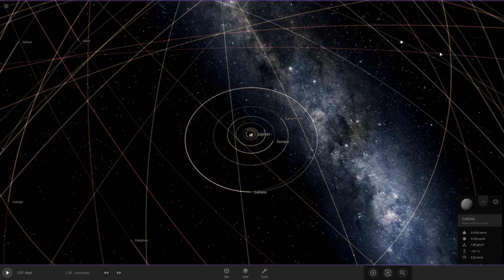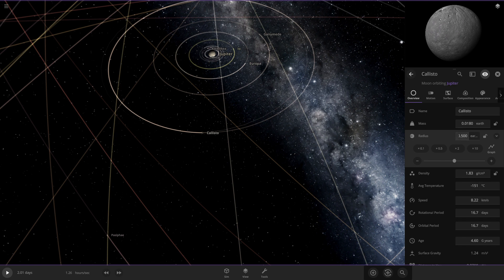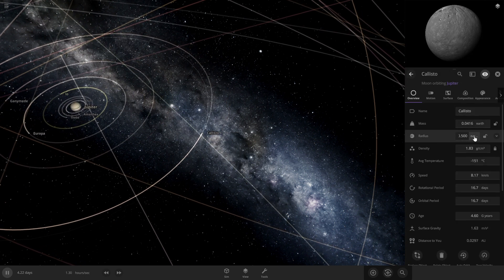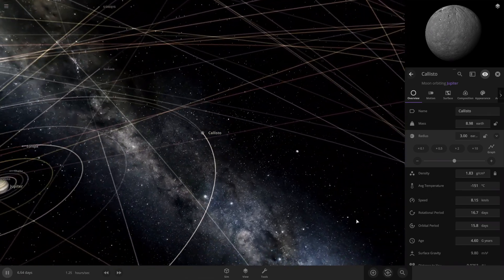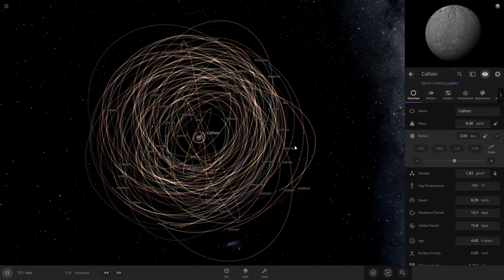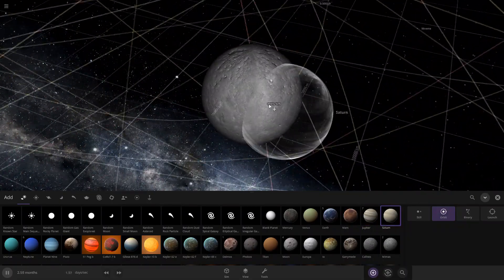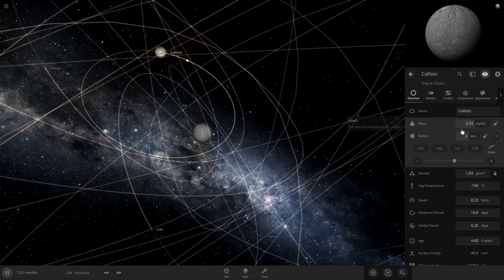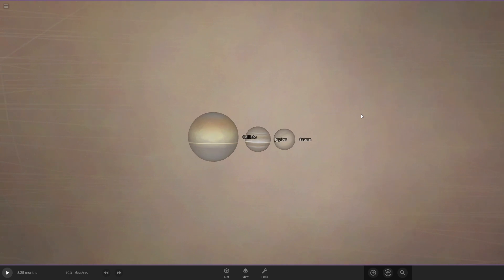What if Callisto was larger than Jupiter? | Universe Sandbox 2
What if Callisto was larger than Jupiter?
What would happen to Callisto and what would happen to Jupiter?
Well, you will find out in THIS video!